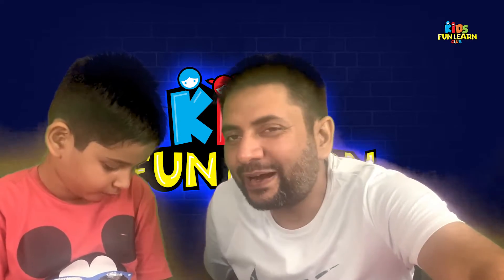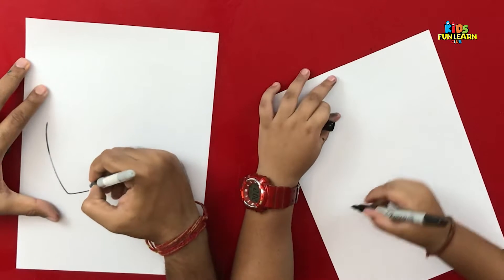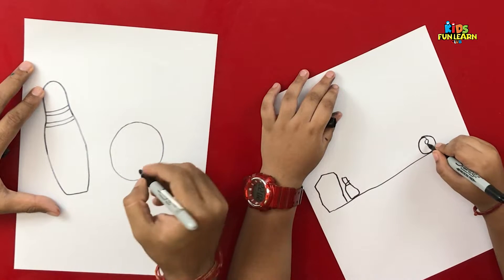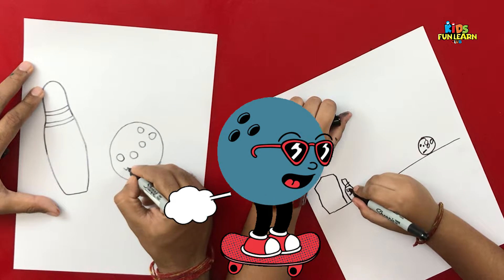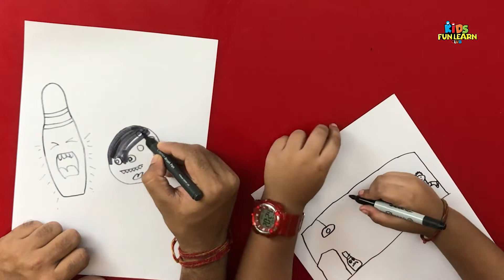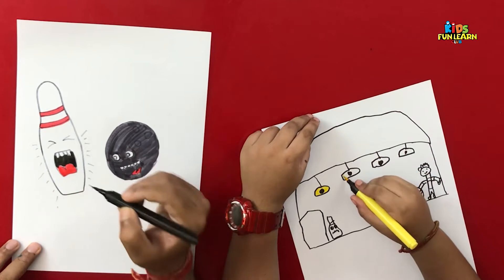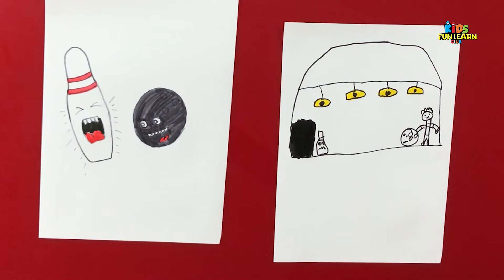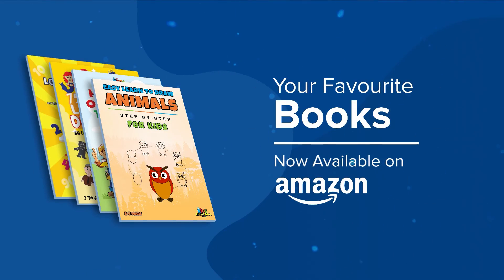How to Draw BALL AND PING step by step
Hello Friends,

Easy to draw for kids christmas drawings

Everything might not be as simple as we think and honestly, we can't help you with everything, but I think we have the solution when it comes to drawing.

We provide step-by-step tutorials which can help not just kids but also beginners to grow and learn drawing most simply. These cute and realistic drawings help develop your child’s creativity as well as grasping skills 👩‍🎨👨‍🎨

Art Supplies Needed to Draw 3d Staircase:
This is a list of the supplies used, but feel free to use whatever you have in your home or classroom.
1. Black Markers🖊️
2. Paper (we used watercolor paper)📃
3. Colourful Sketches

With love from Parikshet ❣️. He loves to draw and wants all the little artists to learn and have fun with him. So, what are you waiting for?
Learn drawing with Parikshet.

Do mention your thoughts, questions, or suggestions in the comments and we promise to reply back!

See Ya!

እንዴት እንደሚሳል
كيف ترسم
Ինչպես նկարել
necə çəkmək
nola marraztu
কিভাবে আকে
як маляваць
kako crtati
как да рисувам
ಹೇಗೆ ಸೆಳೆಯುವುದು
com dibuixar
сурет салу
sa unsa nga paagi aron sa pagkalos
mmene kudzatunga
如何画
如何畫
nzira yekukwevera
කොහොමද අඳින්නේ
그리는 방법
kako nacrtati
çawa bikujin
hvordan man tegner
ako kresliť
kako narisati
Kiel desegni
kuidas joonistada
Paano Gumuhit
kuinka piirtää
como deseñar
sut i dynnu
როგორ დავხატოთ
איך לצייר
hogyan rajzolj
esi ise
ווי צו ציען
cara menggambar
描く方法
cara nggambar
របៀបគូរ
ວິທີການແຕ້ມ
duci
kā zīmēt
kaip piešti
wéi zeechnen
како да црташ
എങ്ങനെ വരയ്ക്കണം
kif tfassal
me pehea ki te utu
कसे काढावे
хэрхэн зурах
څنګه رسم
چطوری طراحی کنیم
jak narysować
ਕਿਵੇਂ ਖਿੱਚਣਾ ਹੈ
кантип тартат
cum să atragă
как нарисовать
le auala e faalatalata
Како цртати
ho hohela joang
ڪئين ٺاهيو
வரைவது எப்படி
jak kreslit
ఎలా గీయాలి
nasıl çizilir
як намалювати
indlela yokudweba
indlela ukudweba